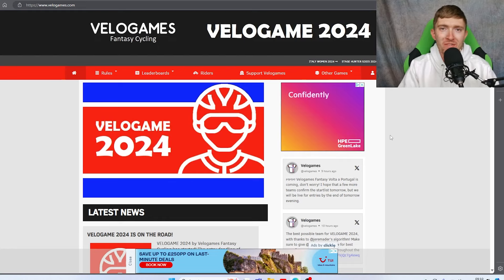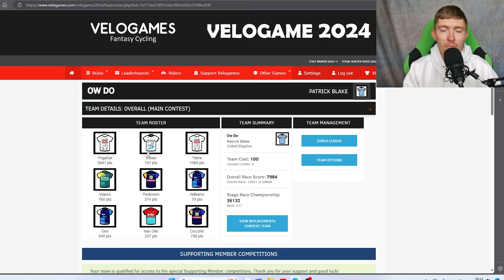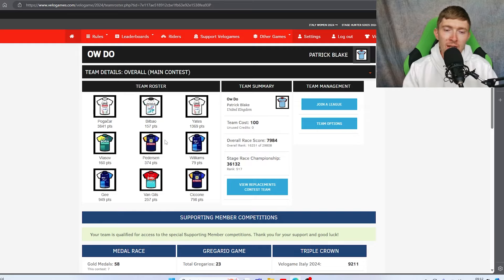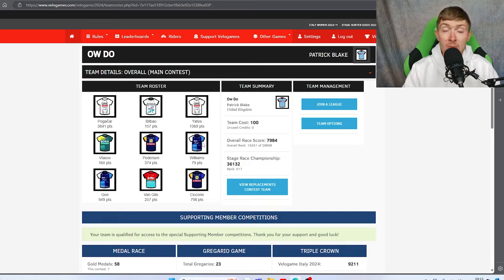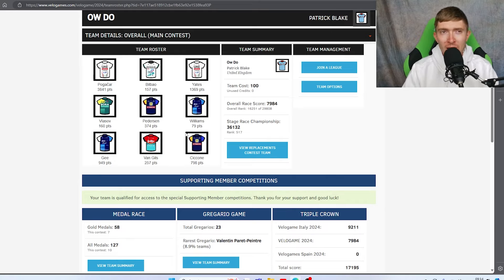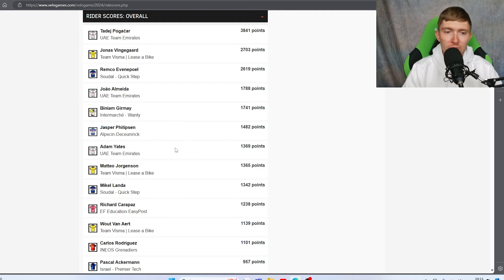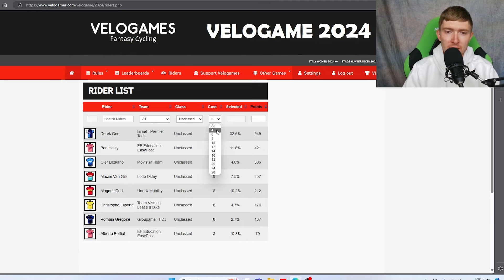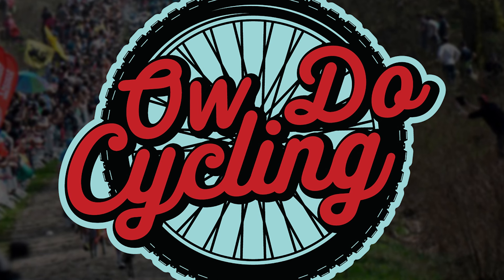VELOGAME 2024 Recap and Analysis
After 3 weeks of dominance, Tadej Pogacar has won the 2024 Tour de France ahead of Jonas Vingegaard and Remco Evenepoel. Taking 6 stages along the way, he has gained so many Velogames points, but who else should we have put on our teams?